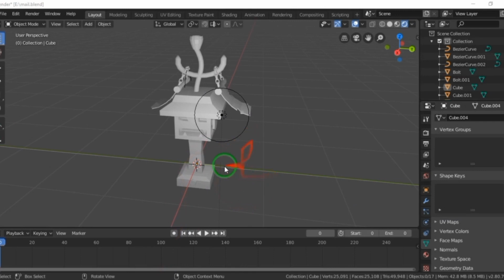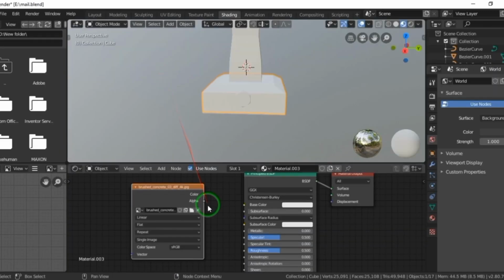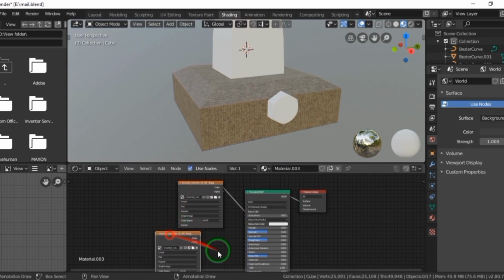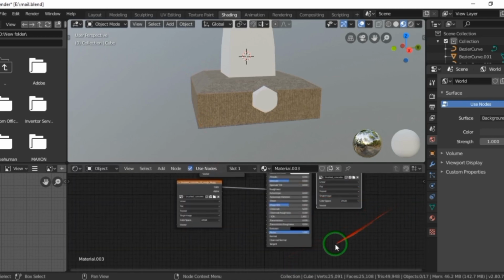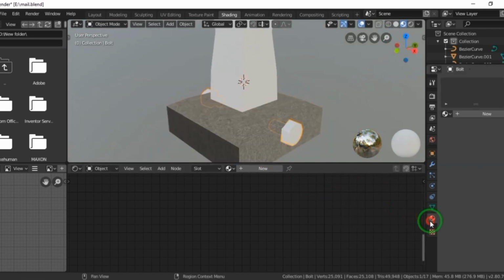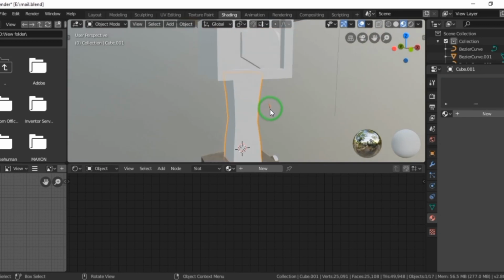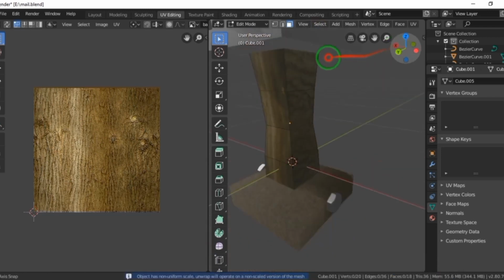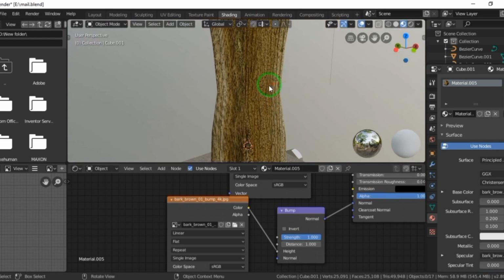(Mail_Box) (texturing)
•Hello 3d artists. 🎨 ✨️
•This is the third part of our mail box tutorial.
•I tried to explain how to add materials to your object.
•The next video will be an animated animation of this model.